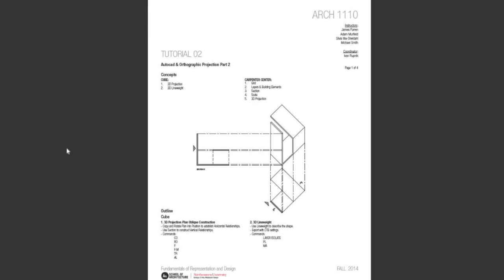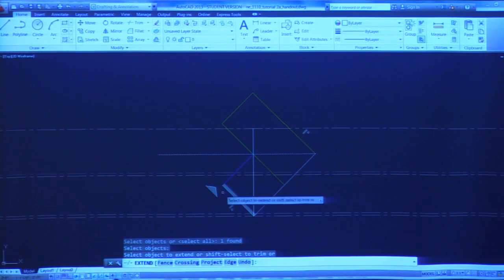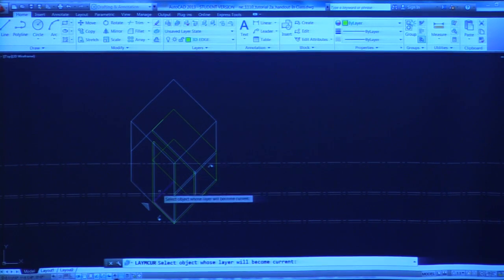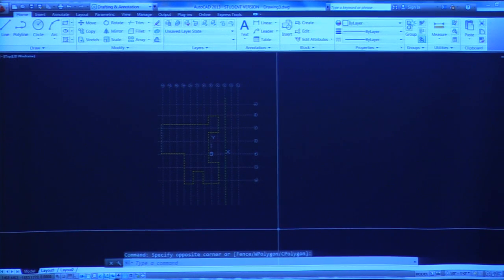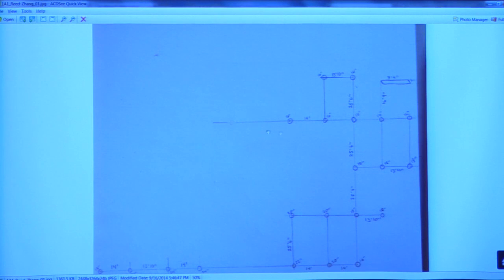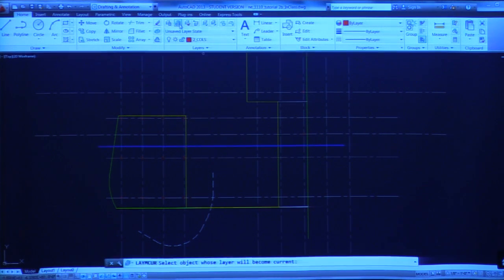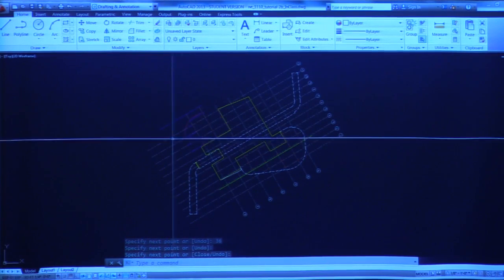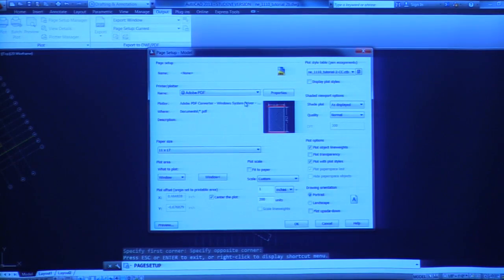Software Tutorials: Lecture, Week 2 - Plan Oblique with James Forren